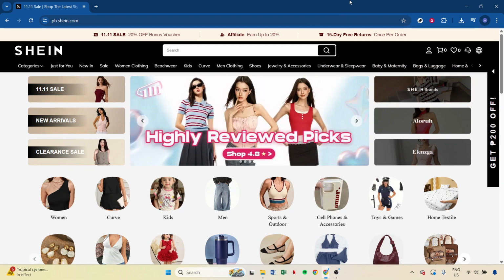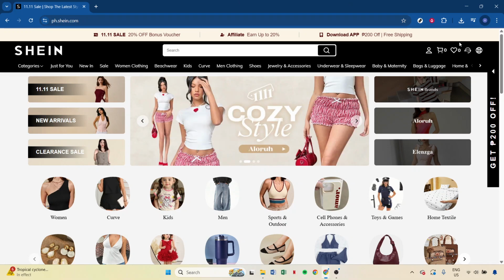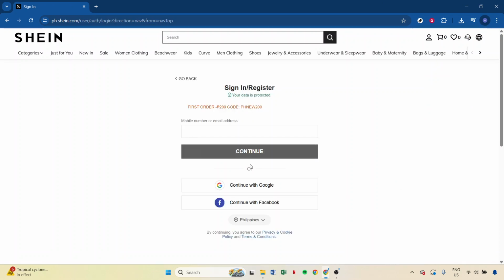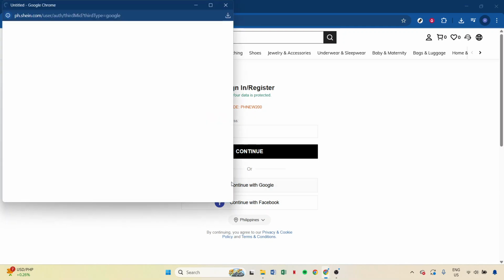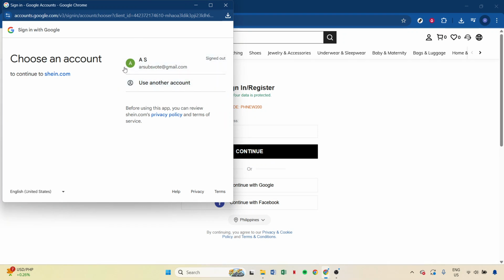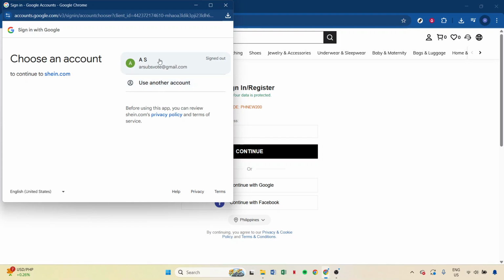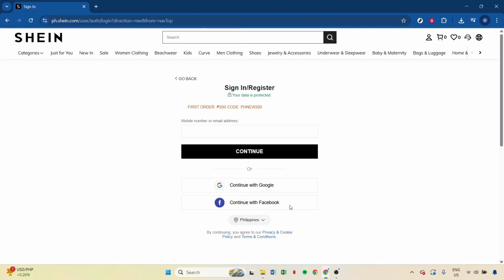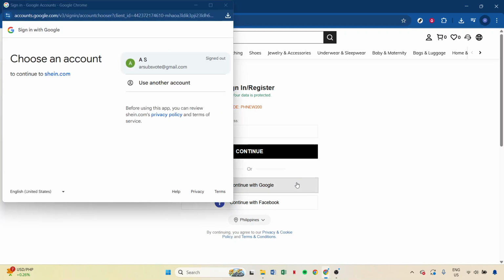Shein Create Account || How To Create Shein Account Using Gmail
Want to start shopping on Shein? In this video, we’ll show you how to create a Shein account quickly and easily using your Gmail account! Whether you’re new to Shein or just need a refresher, this step-by-step guide will help you get started and set up your account in no time.

We’ll cover:

Why Create a Shein Account?: The benefits of having a Shein account for faster checkout, order tracking, and exclusive deals.

Step-by-Step Guide: How to create your Shein account using Gmail.

What You’ll Need: A quick overview of what’s required to sign up (like your email and password).

How to Verify Your Account: Ensure your new account is active and ready for shopping.

Troubleshooting Tips: What to do if you have trouble signing up or logging in.

By the end of this video, you’ll be all set to start shopping on Shein with your new account!